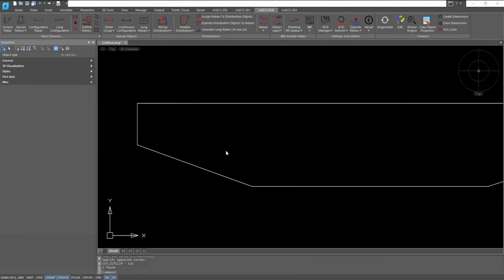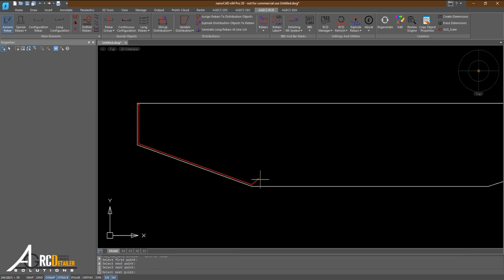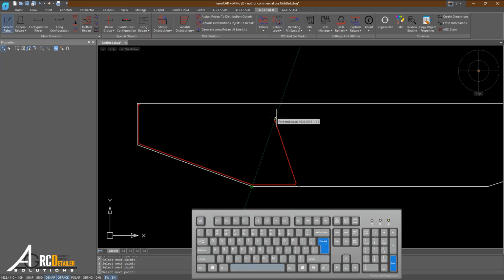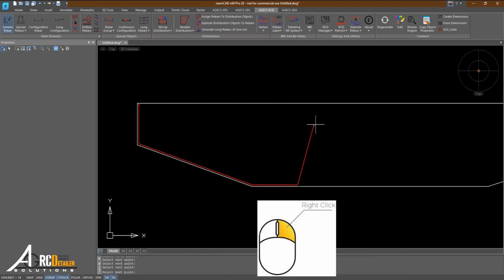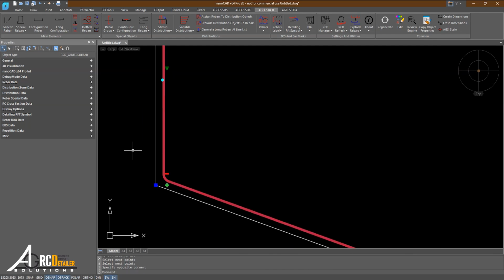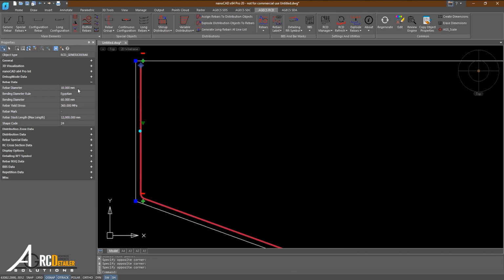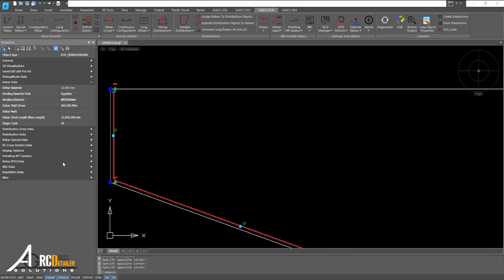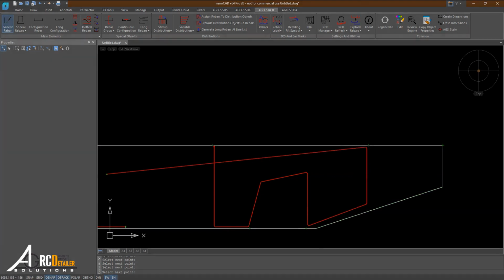01 01 Generic Rebar Placing and Description